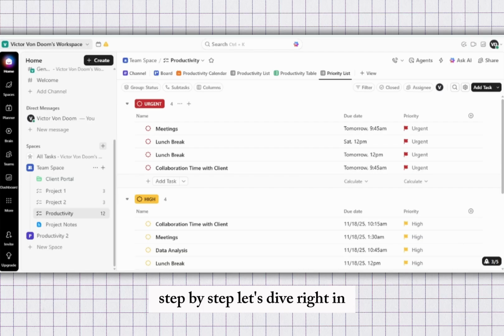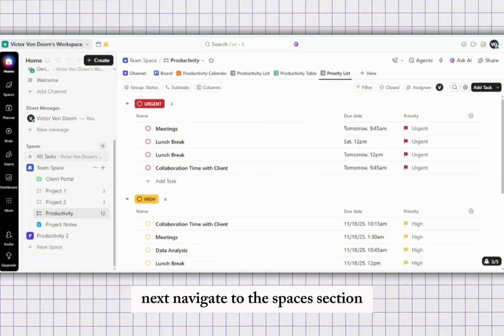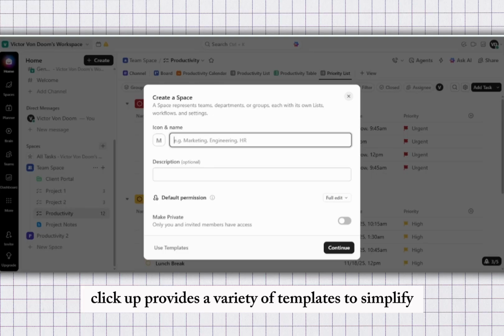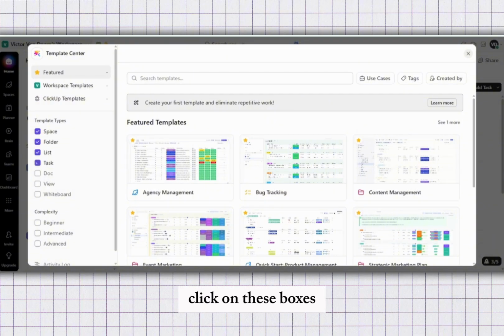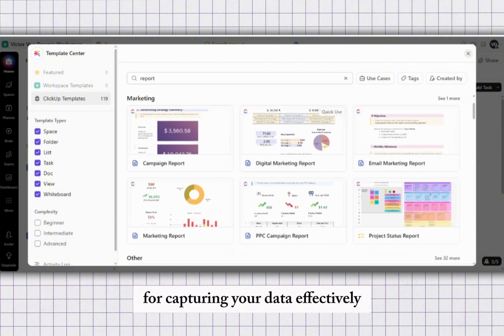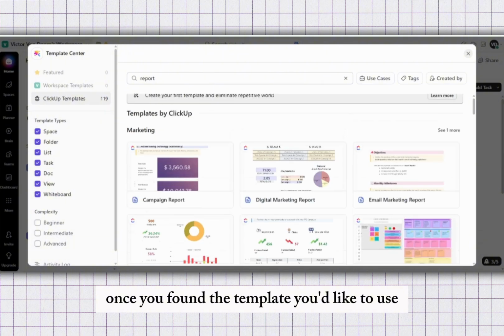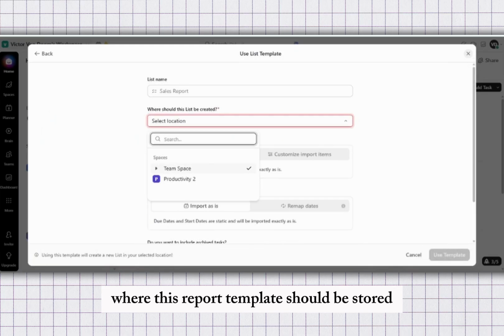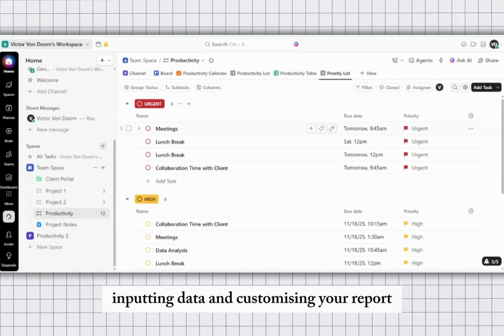How to Use ClickUp for Reporting (2025 Tutorial)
Discover the truth about ClickUp reporting in this in-depth review. If you're considering using ClickUp for your project management needs, you're probably wondering what its reporting capabilities are like. In this video, we'll dive into the world of ClickUp reporting, exploring its features, benefits, and limitations. Whether you're a team leader, project manager, or business owner, this video will give you a clear understanding of what to expect from ClickUp's reporting tools. From custom dashboards to automated reports, we'll cover it all. So, if you want to know what ClickUp reporting is really like, keep watching to find out.